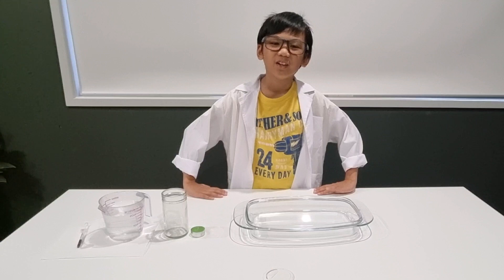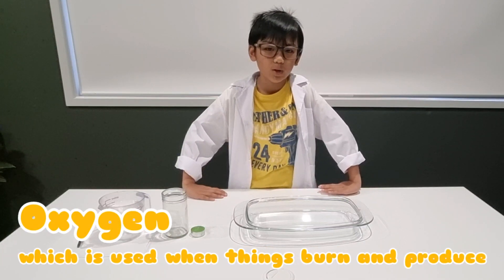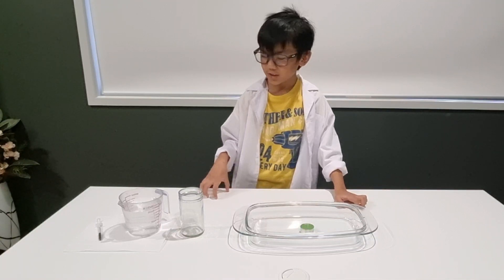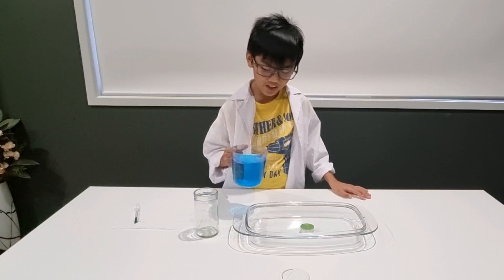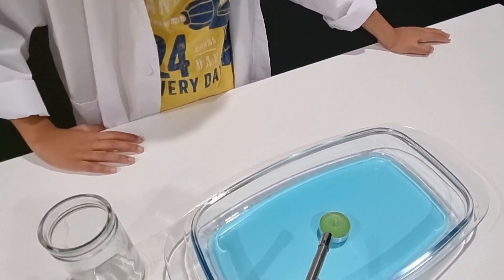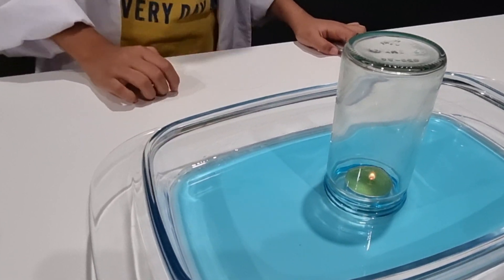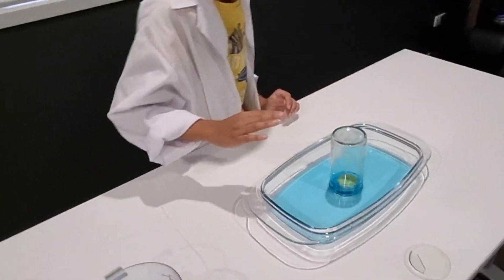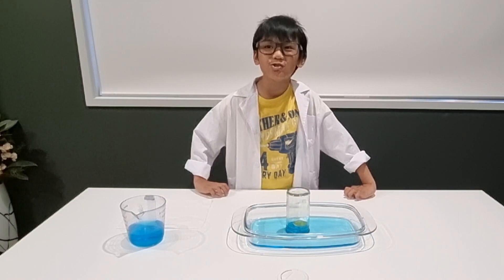Why Does a Candle Make Water Rise? / Science Experiment 101 ep. 4 by Kyan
Putting out a candle without blowing on it or touching it!

This burning candle in water is one of those science experiments as if like magic!
With just a few items and a few steps, you can demonstrate to yourself how to raise the water inside the cup or jar without ever touching it. Get your camera ready, your kid is going to have his mind blown by this amazing “why does the water rise” science experiment!
Burning Candle Rising Water Experiment.

You will need:
A plate with a raised rim or a shallow bowlWater with or without coloringCandleLighter or matchesGlass jar

Easy Steps:
1 Put the candle in the bowl. then pour in the water.
2 Ask an adult to light the candle.
   Then place the jar over the candle and leave for a little while.
3 At first, the water level in the jar rises,
   and then the flame suddenly goes out.

The flame uses up the oxygen gas in the jar.
The water rises up to replace the oxygen.